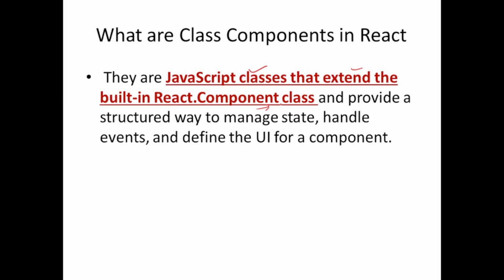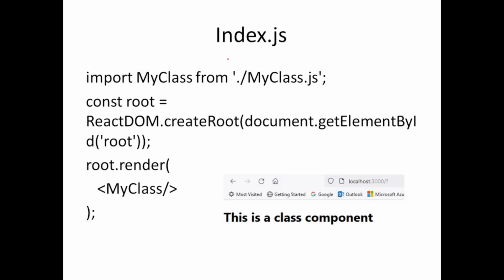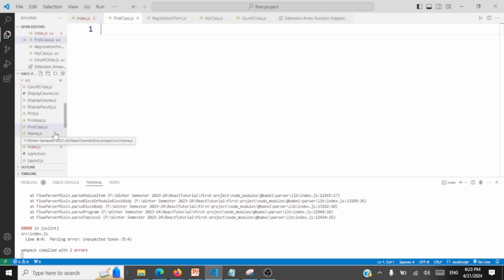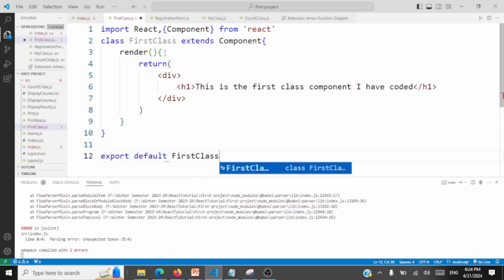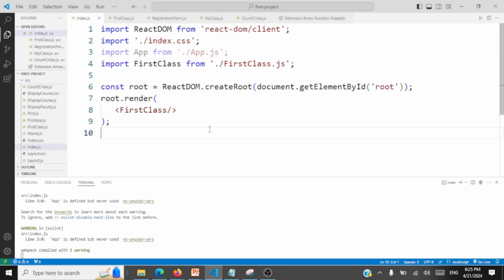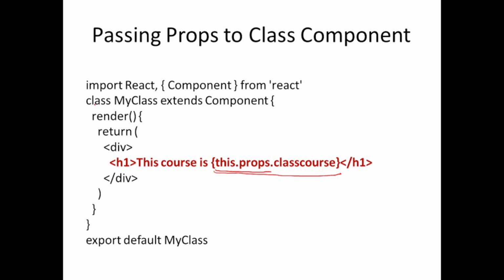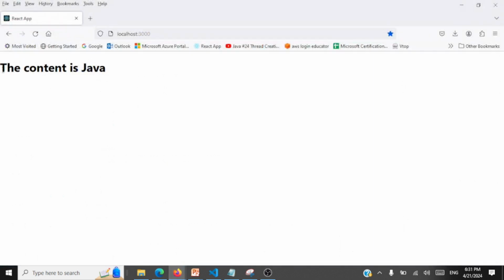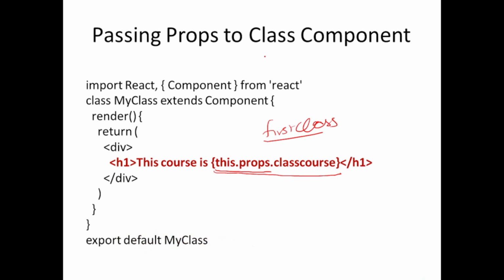Class Components in ReactJS and Props with Class Components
In this session we will look at the following
Introduction to Reactjs Class Components
Passing Props to Class Components